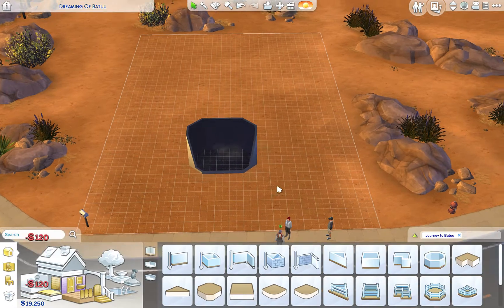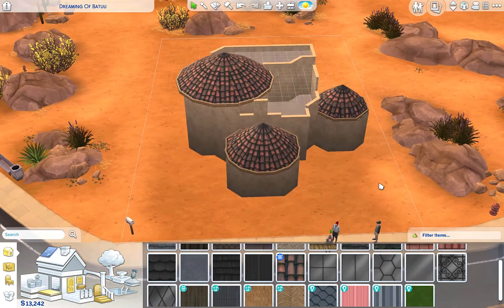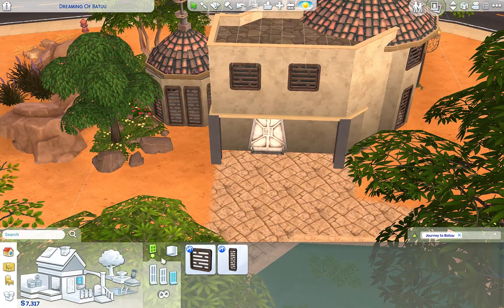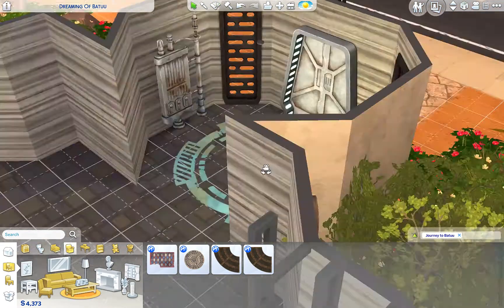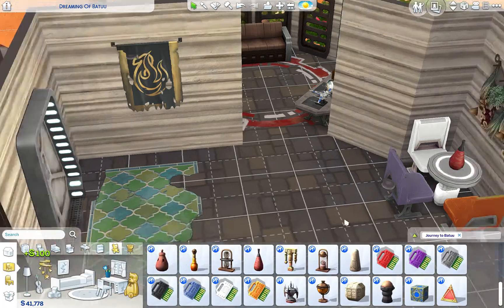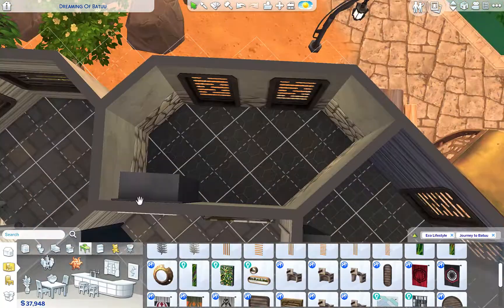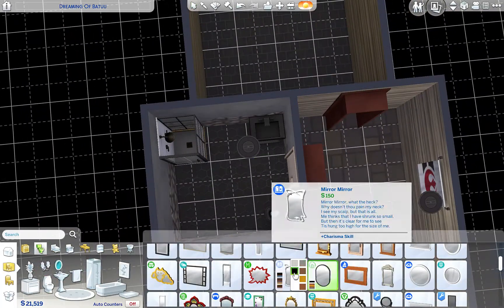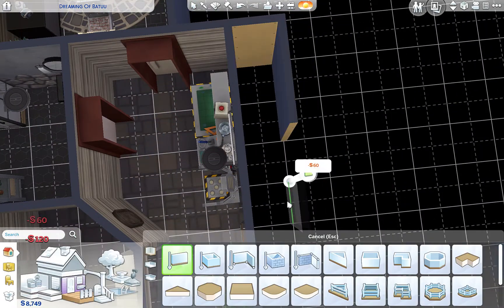Dreaming Of Batuu | Sims 4 Speed Build | No CC | Sims 4 Journey To Batuu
hey everyone!
I'm excited to announce today's speed build is using the new game pack: Sims 4 Journey To Batuu. Now I know not everyone is excited for this pack but as a longtime Star Wars Fan I was pretty ecstatic to get my hands on it and see what builds I could come up with.

Thank You for Letting me use your music!